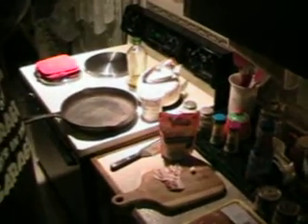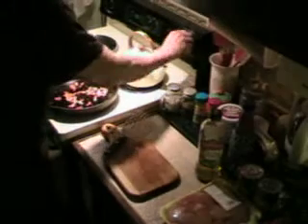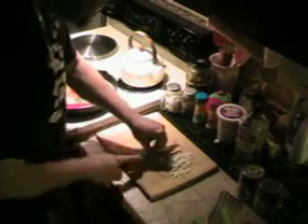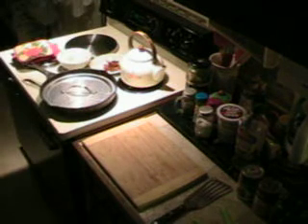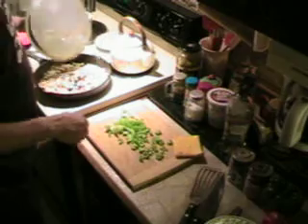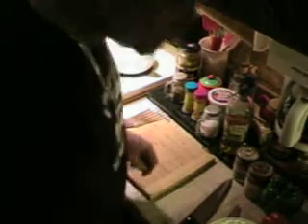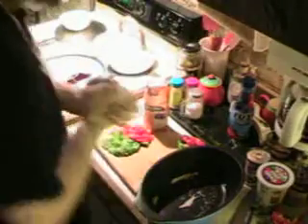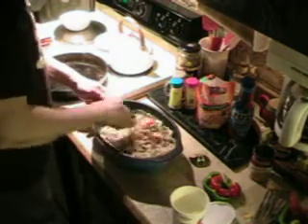Late Meal With Mark 1 (MnMs' chicken casserole - step by step 1)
Mark explained why he was not on to talk with his Neeke and shears one of his (not so very) TOP SECRET recipes. Lololol ! ! !